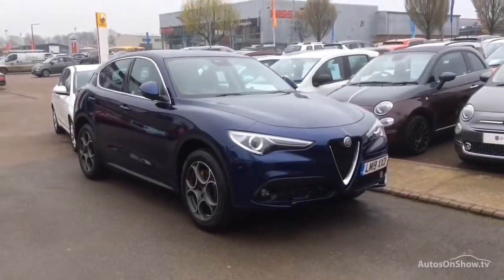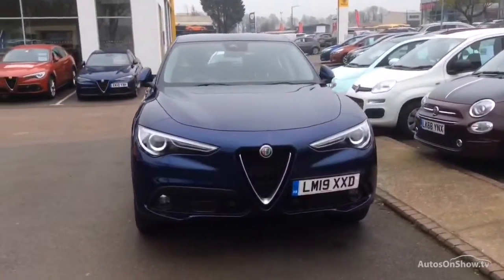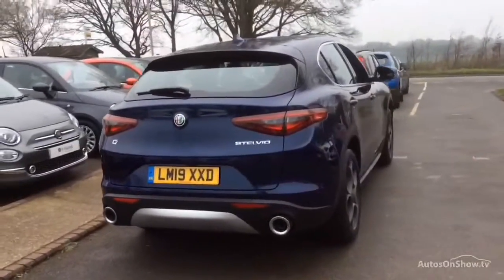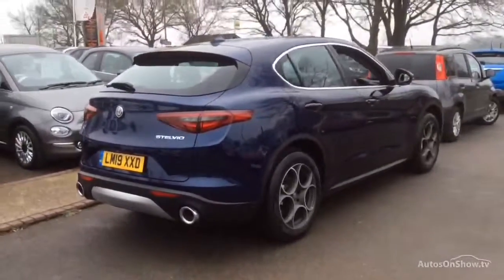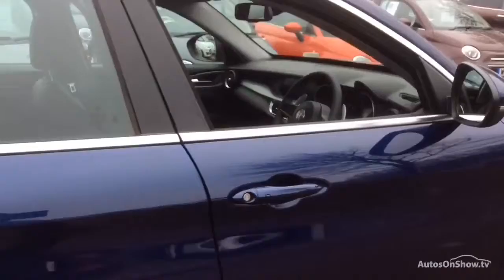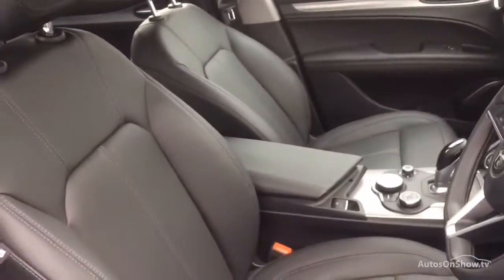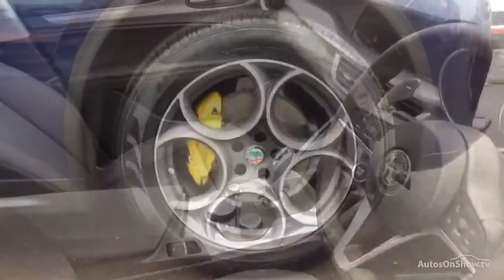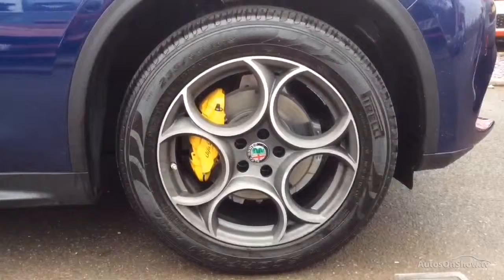Alfa Romeo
stelvio